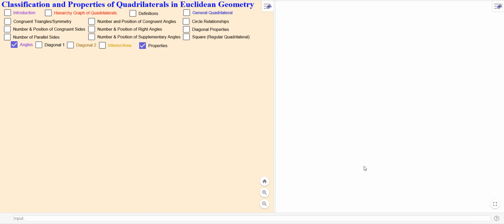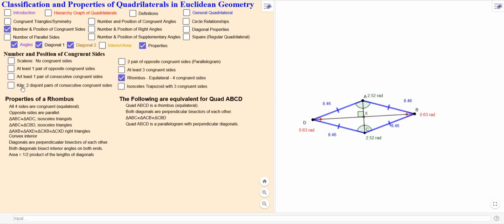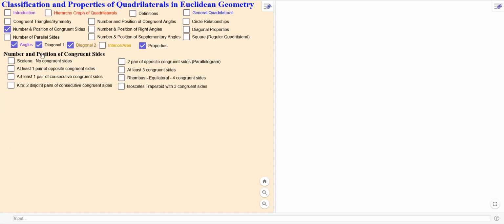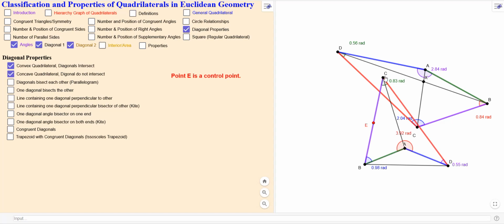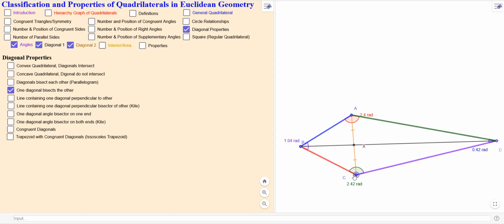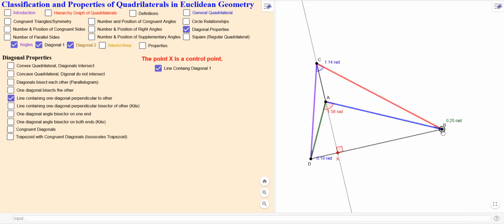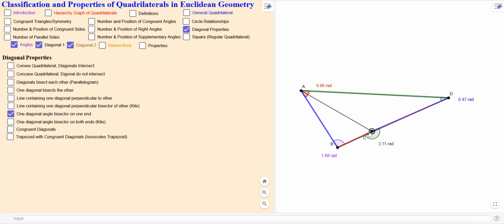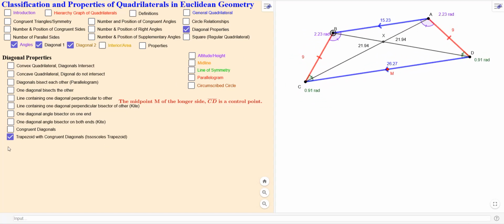Geometry 9.6 Classifying Quadrilaterals by Diagonal Properties